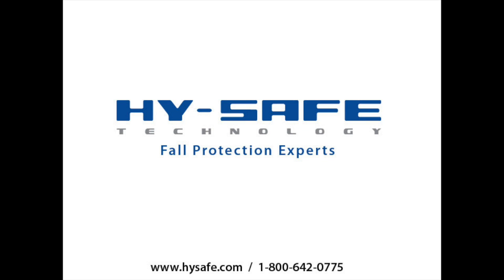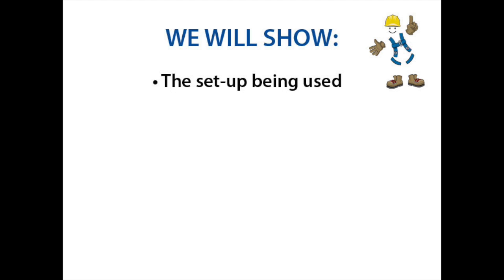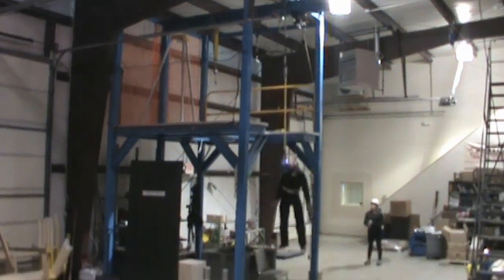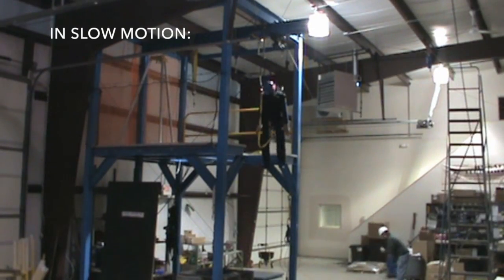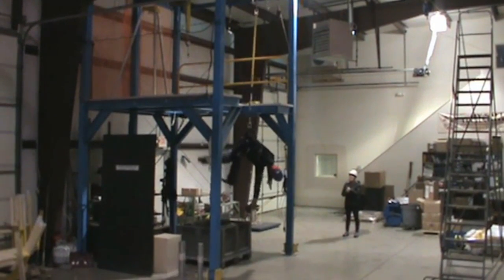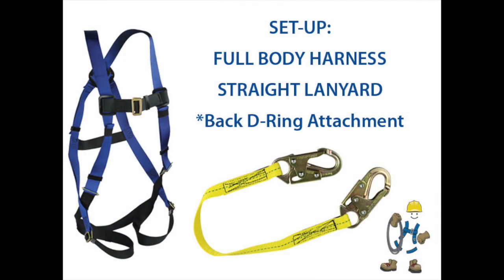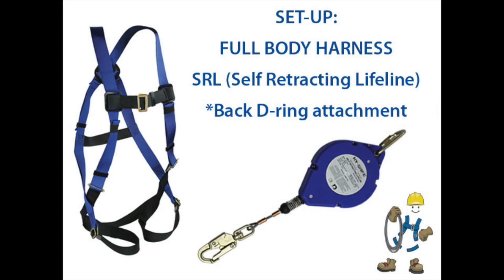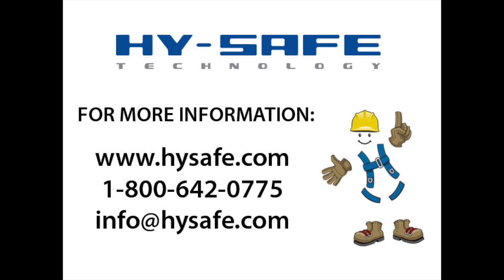Hy-Safe Technology Drop Test Harness Demo for Fall Protection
Hy-Safe Technology Drop Tests Demo
This video shows drop tests using various types of harnesses and lanyards, and explains the OSHA regulations about how to be correctly and safely anchored for fall protection. Keep your workers safe on the job--equip them with proper fall protection systems, and train them in proper use.